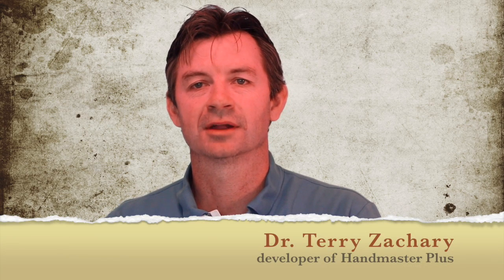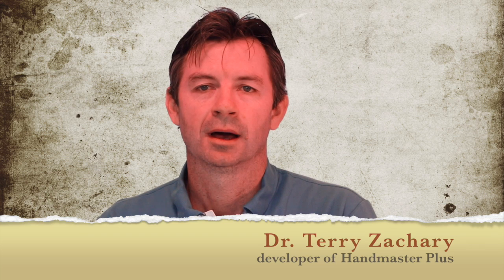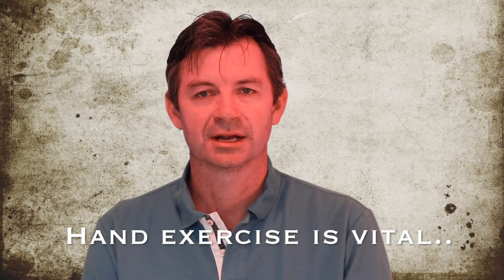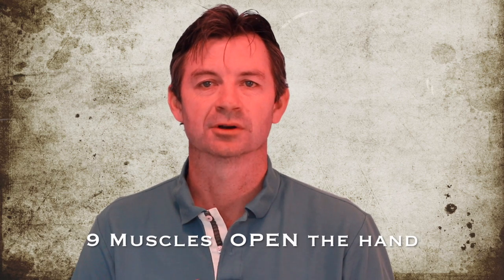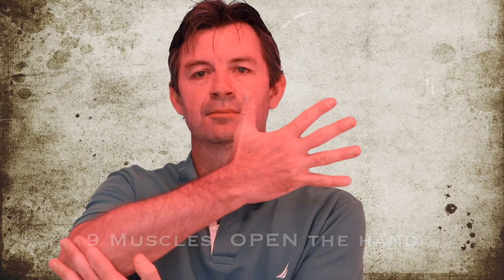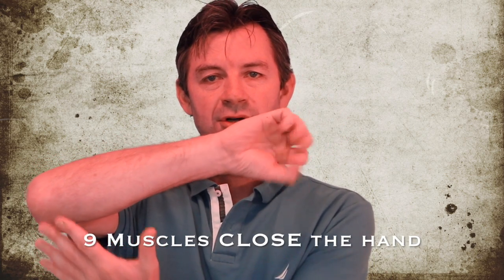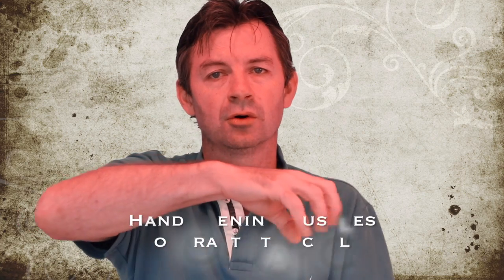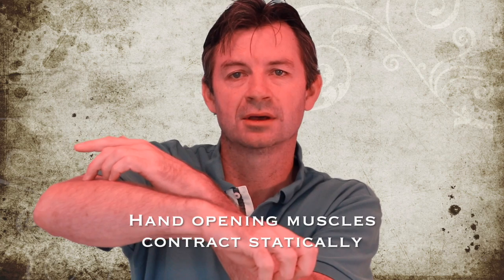Handmaster Plus Designer Dr. Zachary Explains the Best Hand Exercise Approach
Dr. Zachary explains why he designed Handmaster Plus. After years of hearing what he feels is poor hand exercise advice, Dr. Zachary asks you to listen and decide for yourself what you believe is the best hand exercise approach.

Most hand exercise advice in the last 5 decades is archaic and inaccurate. Handmaster Plus was designed to make hand exercise easy and complete for the trainer, therapist, health professional and even the patient. At Handmaster Plus, we have studied hand exercise using sEMG and thermography. We understand the kinetic chain of grip, which MUST include the key grip stabilizers... the hand opening muscles (extensors. Listen to all points of view about hand exercise and see wjhat makes the most sense to you.

Handmaster Plus 'The Science of Hand Exercise'

First, understand the basic anatomy of the hand. 9 muscles open the hand and 9 muscles close the hand. Dr. Zachary explains why all 18 hand muscles must be trained. Strength, balance, stability & maximum blood flow for healing and performance is the result of using Handmaster Plus.